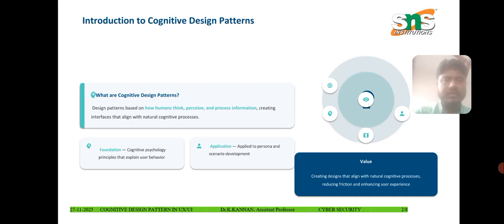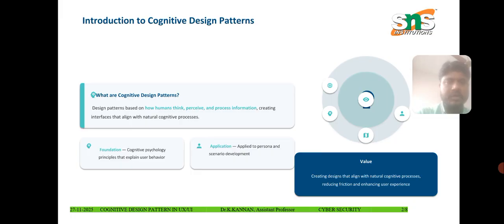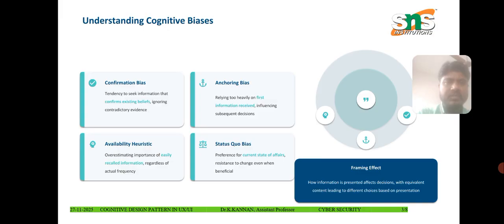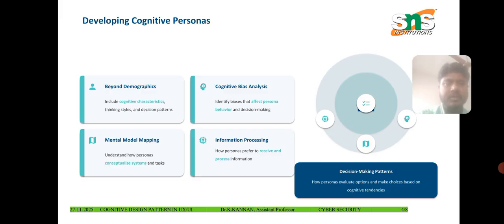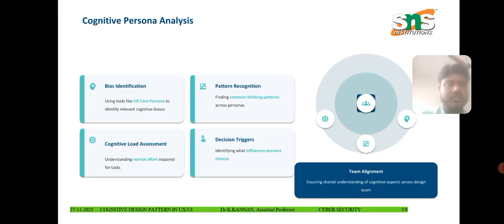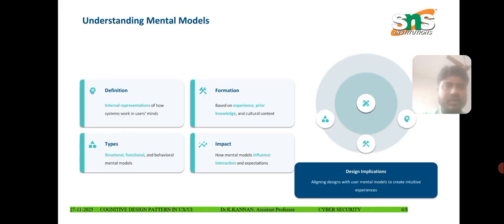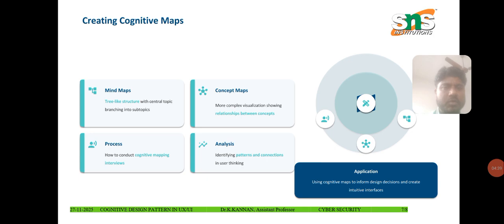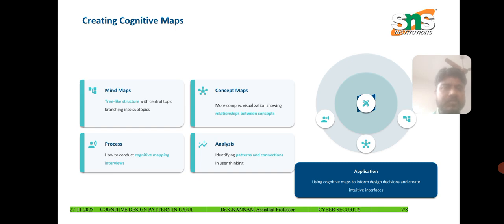Introduction to cognitive Design Pattern Cognitive design Pattern for UI UX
UI/UX design patterns are reusable, standardized solutions to common design problems. They serve as reliable, user-friendly blueprints—allowing creators to solve usability challenges without starting from scratch. By using familiar patterns, designers significantly reduce user cognitive load and create predictable, highly intuitive digital experiences.These standardized solutions are generally categorized by the specific UX/UI challenge they address:Navigation PatternsThese serve as the roadmap of a digital product, helping users find their way around without getting lost.Breadcrumbs: A hierarchical trail that lets users instantly understand their current location within an app or website and quickly return to previous layers.Hamburger Menus: A space-saving UI pattern, represented by three horizontal lines, that expands into a navigation drawer when selected.Tabs: Allows users to easily switch between different views or categories within the same page without navigating away.Content Structuring PatternsThese patterns determine how information is organized, visually prioritized, and structured on the screen.Card Layouts: Break large blocks of information into digestible, clickable "cards" (similar to a Pinterest feed). They easily adapt to various screen sizes.Accordion Menus: Enable users to expand and collapse sections of content, granting quick access to large amounts of material in a confined space (often used for FAQ pages).F-Pattern & Z-Pattern: Leverage natural eye-tracking habits by placing the most important information or Call to Actions (CTAs) in the natural paths that human eyes follow when scanning a page.